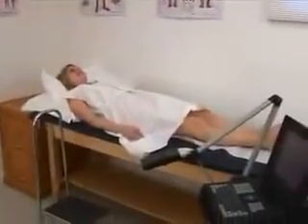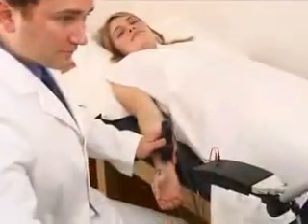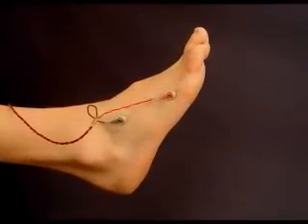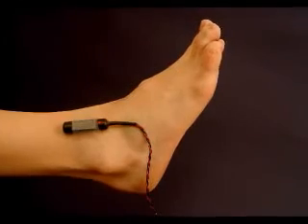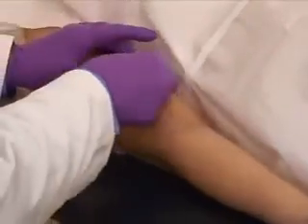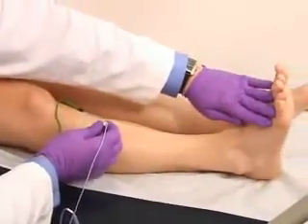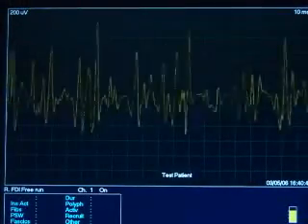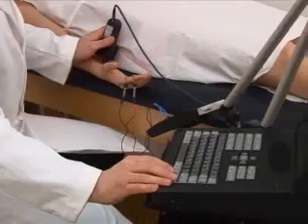Academic Buffalonias in Physical Medicine and Rehabilitation, P.C.wmv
What is EMG ?